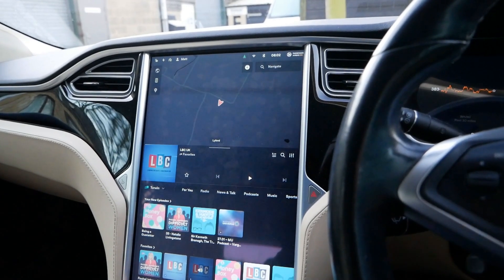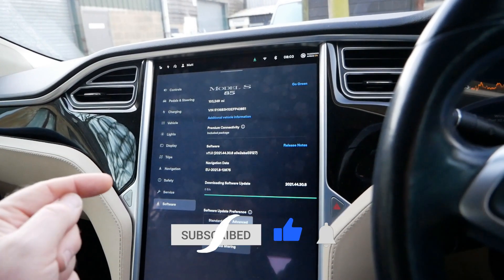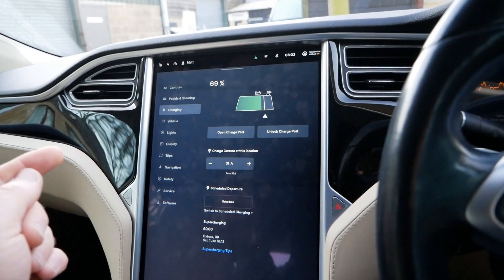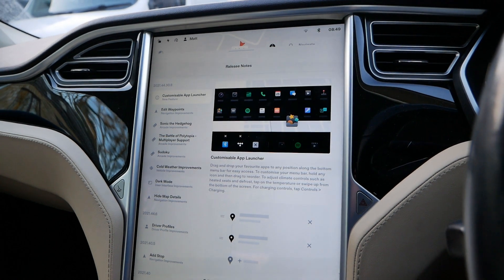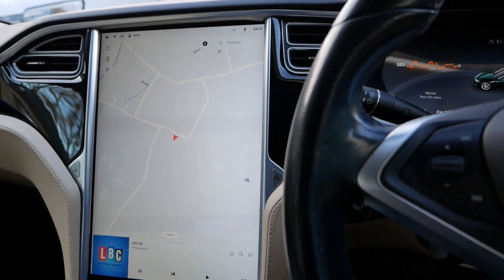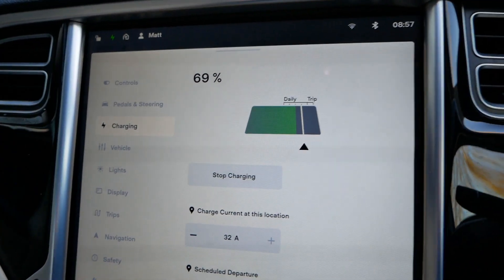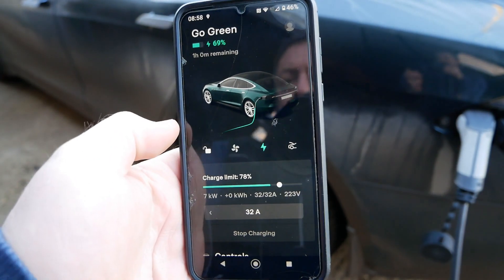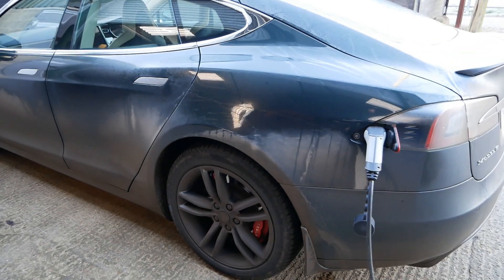New Tesla software update on 20 Jan 2022 in a 2014 Model S. Does this fix any of the V11 issues?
In this video, I look at the new 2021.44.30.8 software that has become available on 20th January 2022 (in the UK) and see what has changed in a "classic" 2014 Model S.